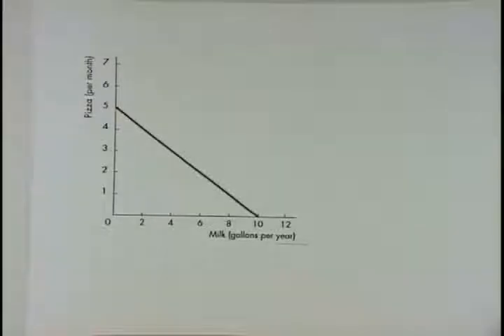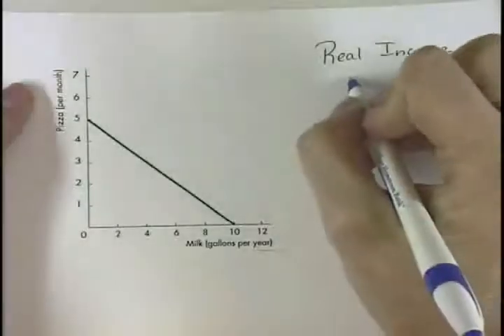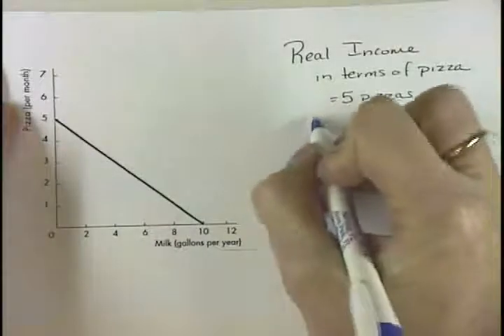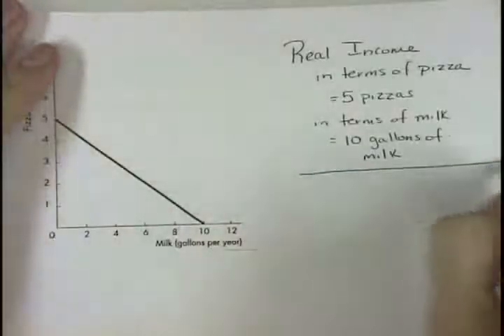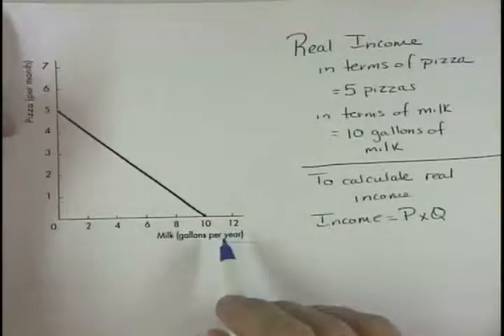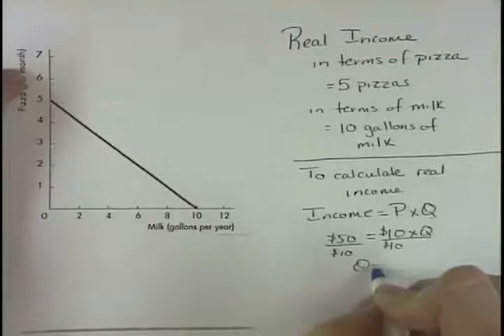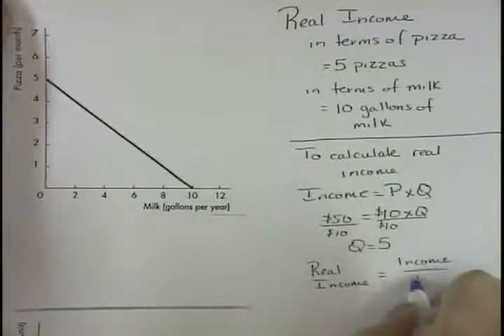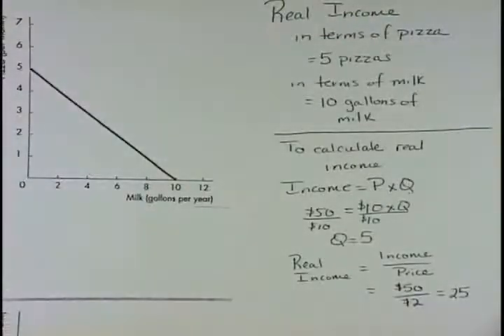Chapter 9 - Real Income